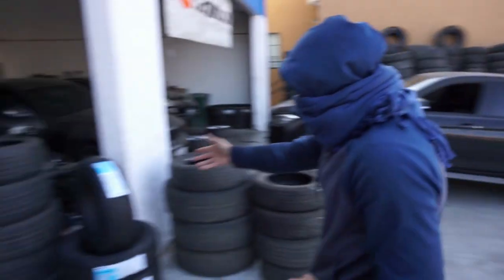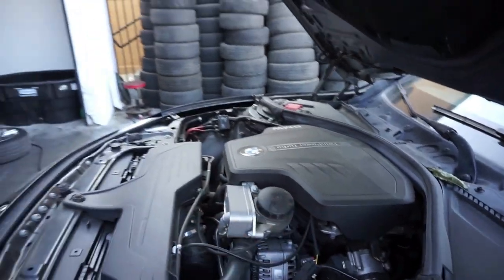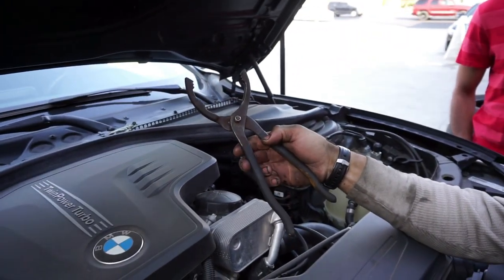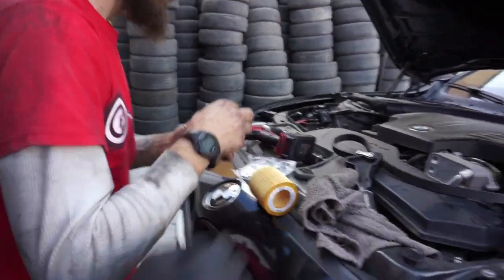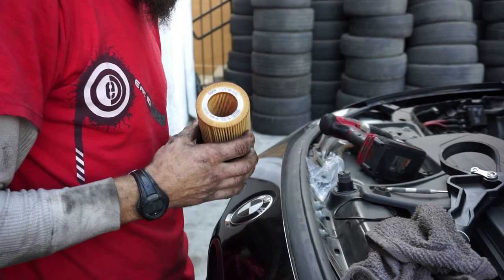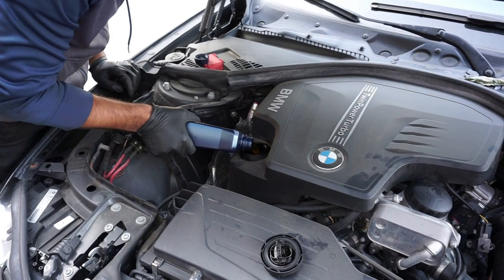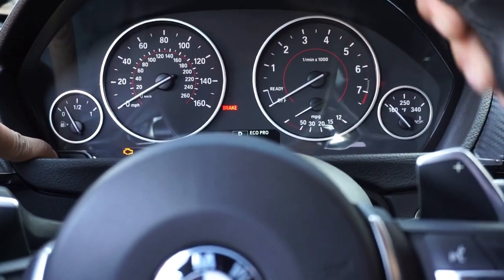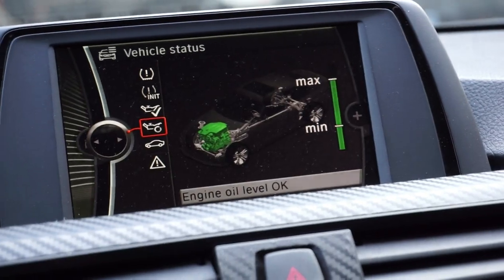BMW f30 oil change done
Changing the oil on my BMW f30 328I.